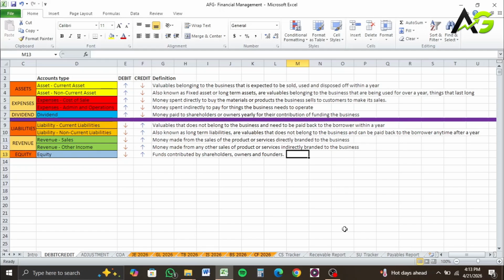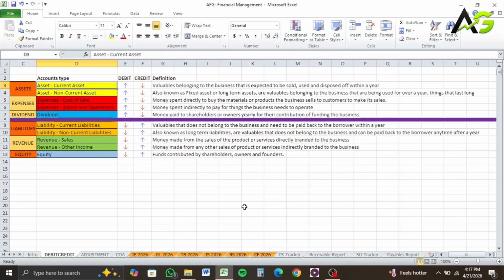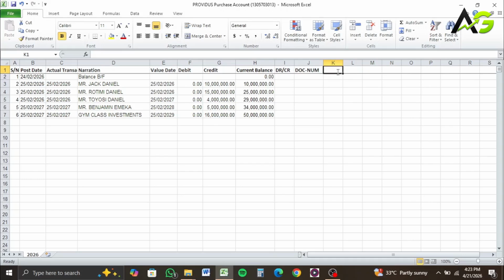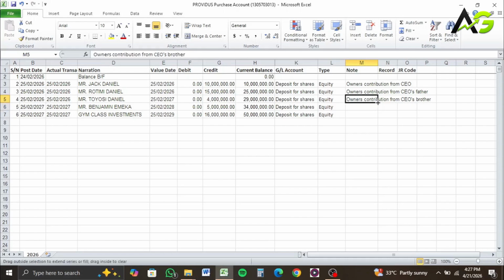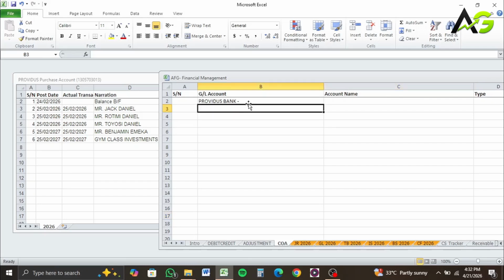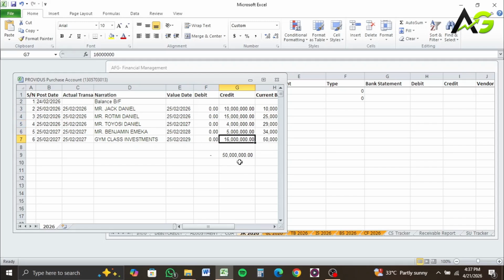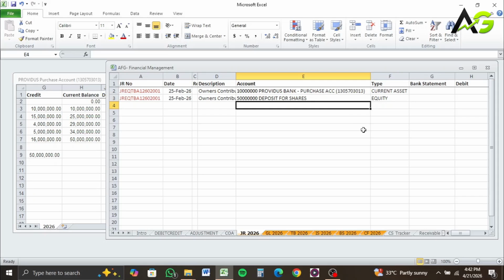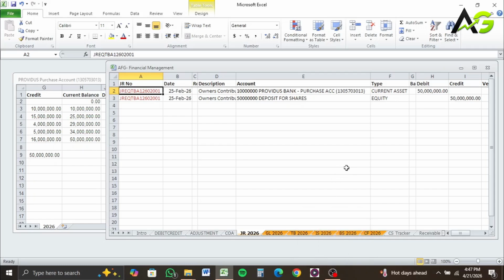Video 3 - Journal Entry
Learn how to practice accounting, not just academically, but to build confidence in yourself for the real world. Whether you are a new accounting graduate or you just want to learn a new skill.